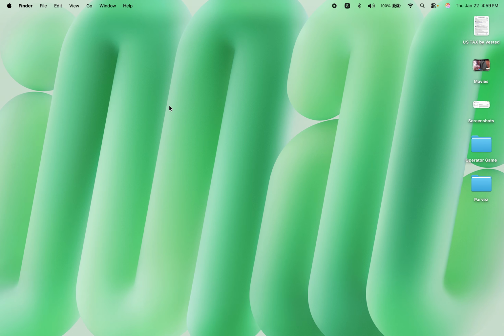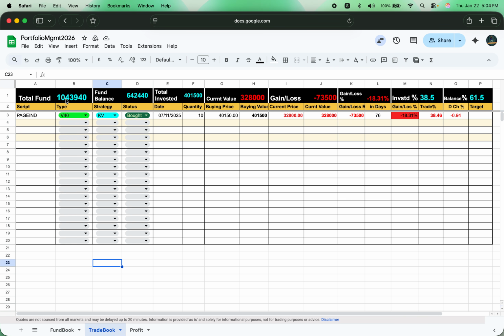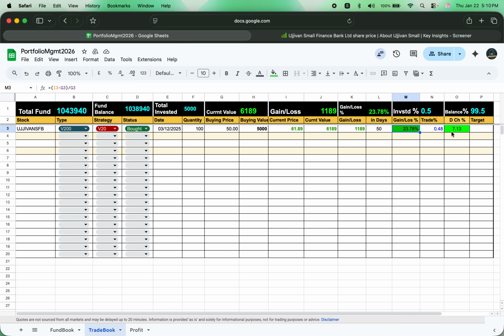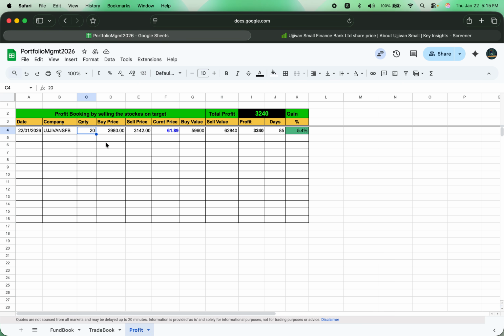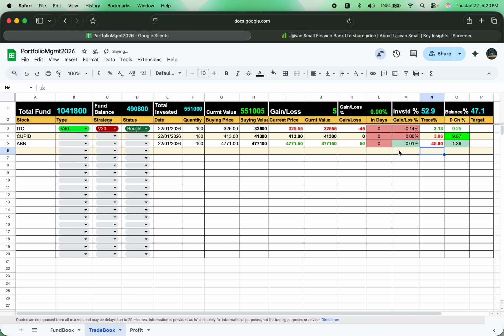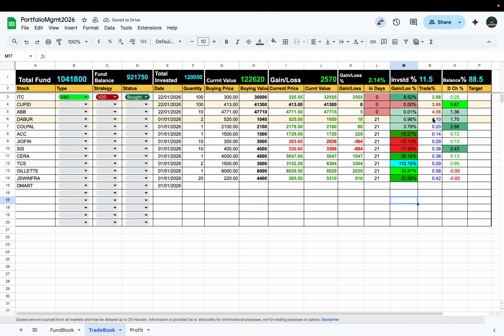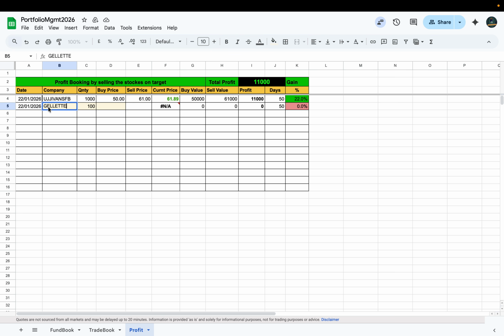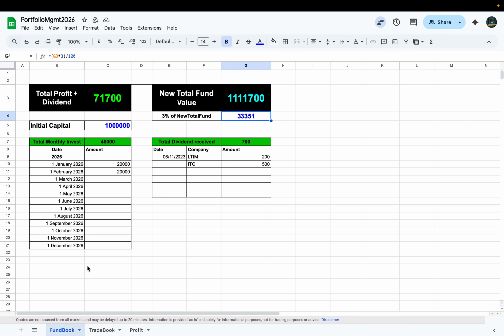Portfolio Management in Google Sheet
How to make portfolio in google sheet for trading and tracking the stock.